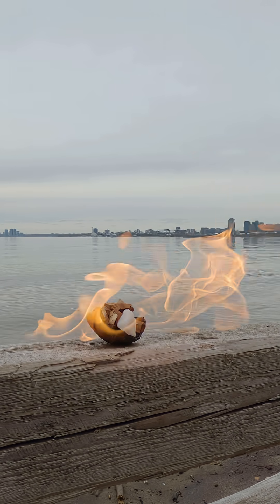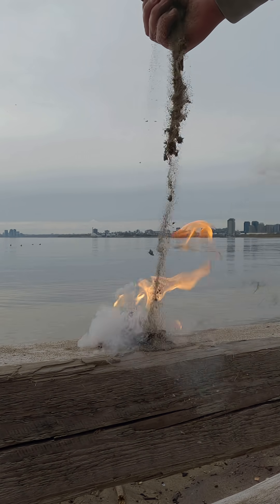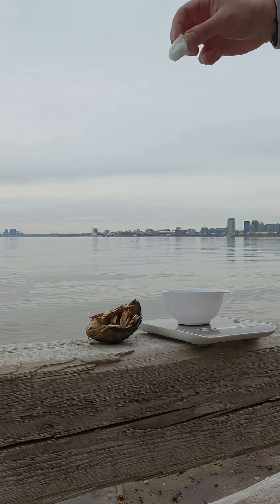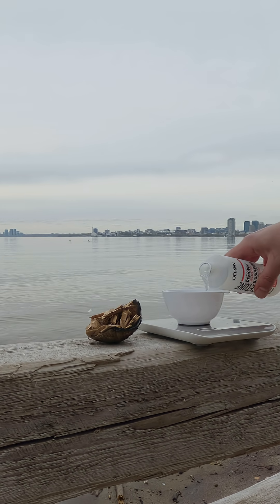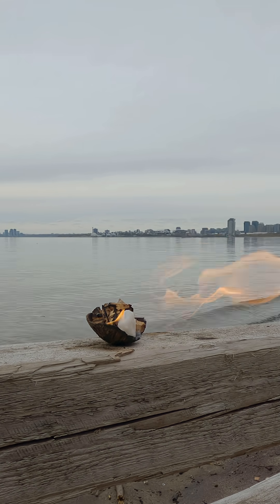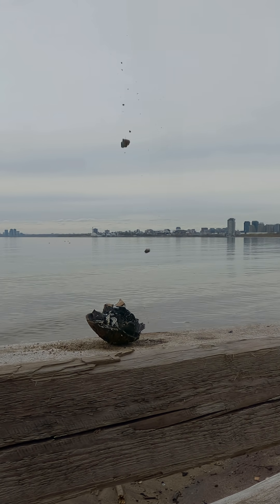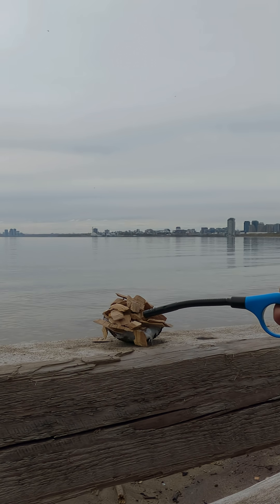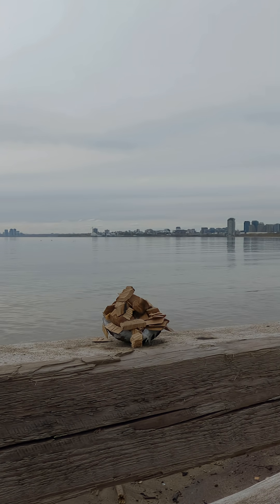Household Firestarter Test🔥 (Vaseline vs Alcohol vs Acetone Test)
Many firestarter tutorials rely on bushcraft gear or survival kits. This test focuses on three everyday items that most people already have at home: petroleum jelly, isopropyl alcohol, and acetone. Tested in a controlled outdoor environment, this experiment shows which one actually performs best when igniting real kindling.

All three firestarters were used with the same setup:
30ml of fuel
30g of dry wood chips
1 cotton ball

🔥 Results:

Isopropyl alcohol burns similarly but with slightly better consistency.

Acetone ignites instantly and burns the hottest, but may fail to light the wood fully.

Petroleum jelly (Vaseline) takes the longest to ignite but burns far longer- ideal for wet or cold conditions.

💡 Tip: 10g of petroleum jelly is more than enough per firestarter. Preload it onto cotton balls for your next legal campfire or emergency kit.

⚠️ Fire Safety Note:
This demonstration was performed in a controlled setting with wind control and safety gear on hand.

Check local laws before using flammable accelerants like alcohol or acetone as they may be banned in your area. Petroleum jelly may be permitted but should still be used responsibly.

Never attempt open flames in areas under fire bans or dry conditions.
Fully extinguish all fires and follow Leave No Trace principles.